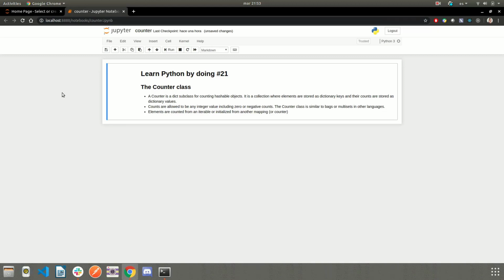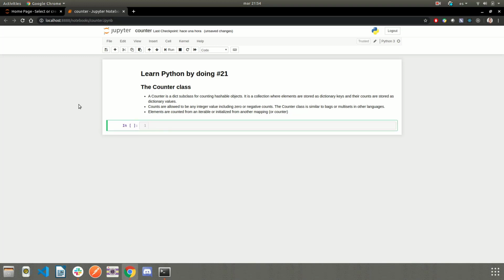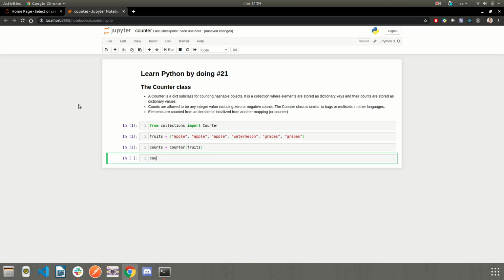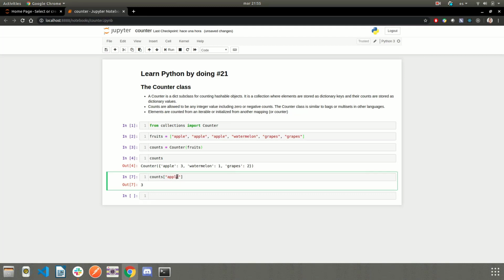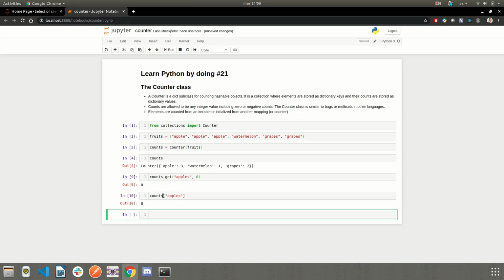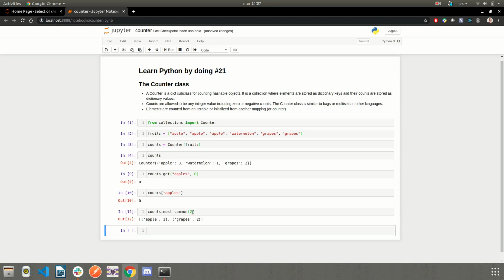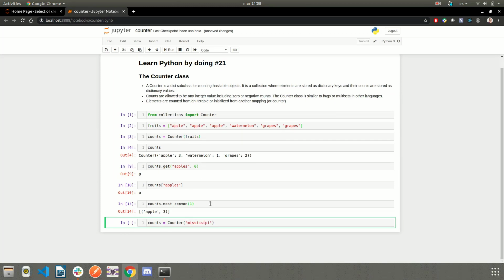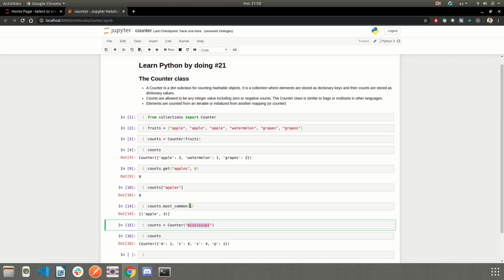Advanced Python Skills - The Counter Class